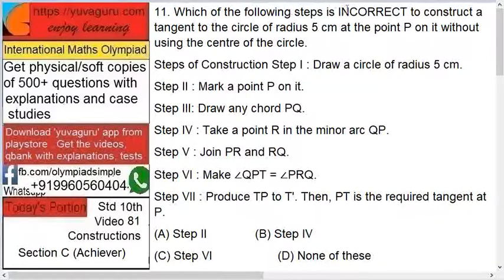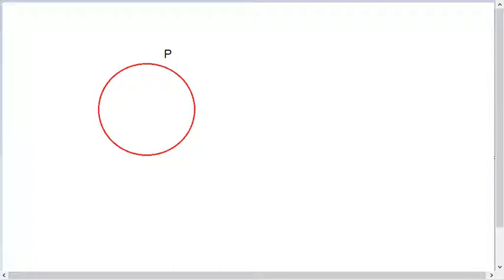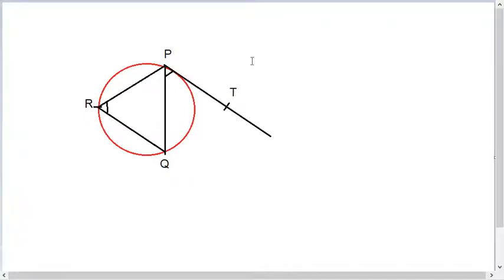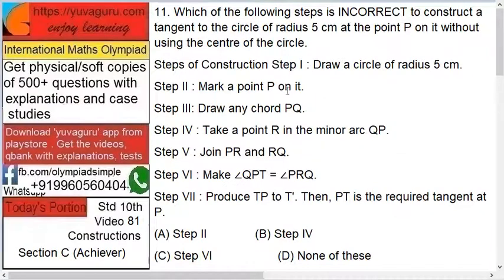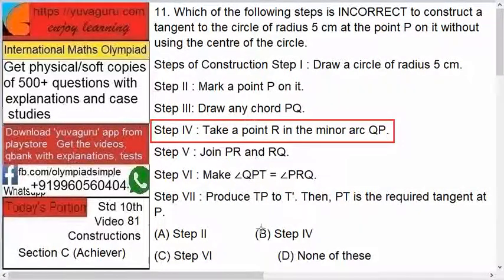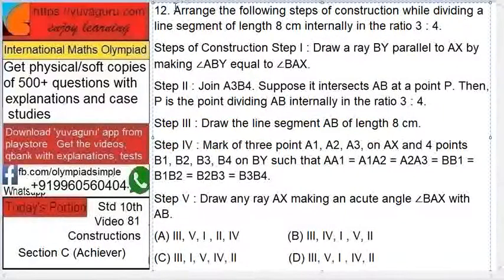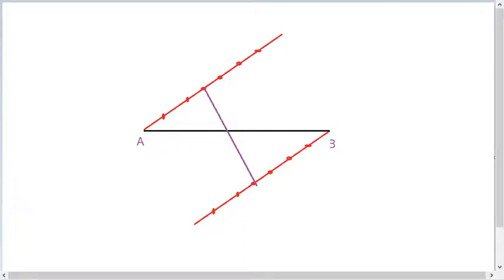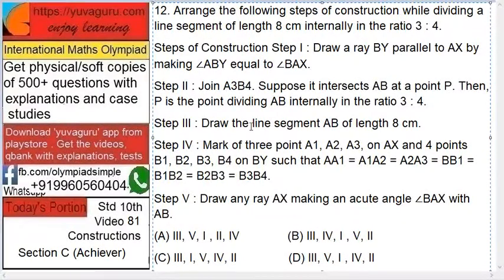81 IMO int Maths Video Std 10 Constructions free Video1 by Vishal Mantri